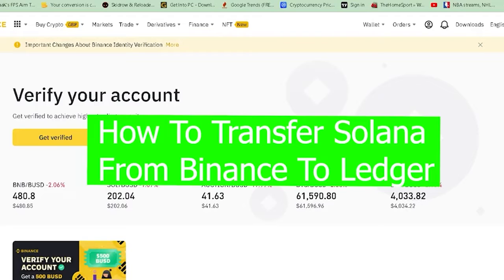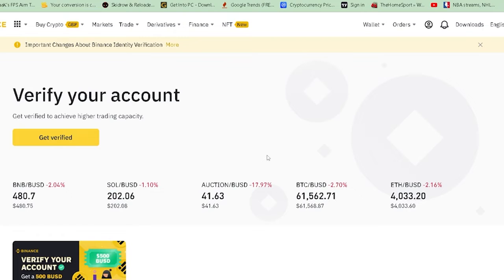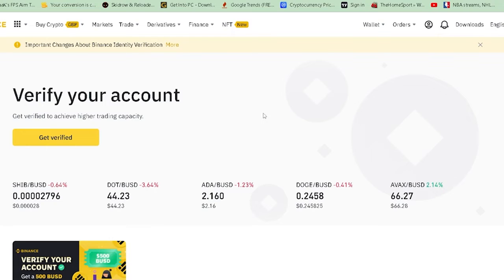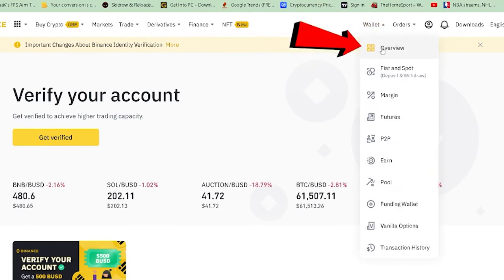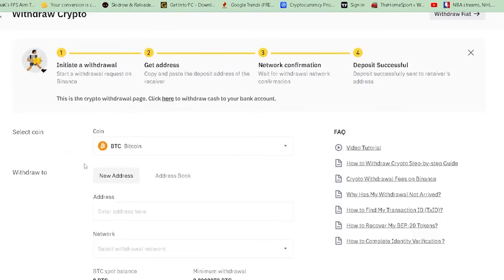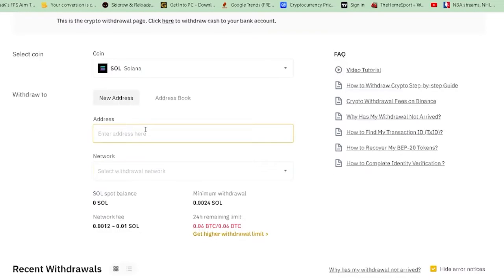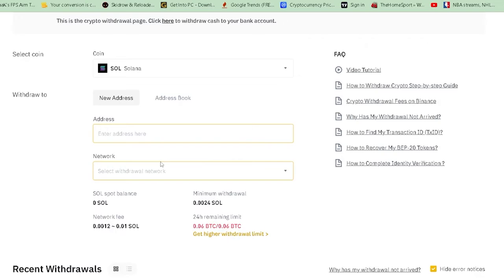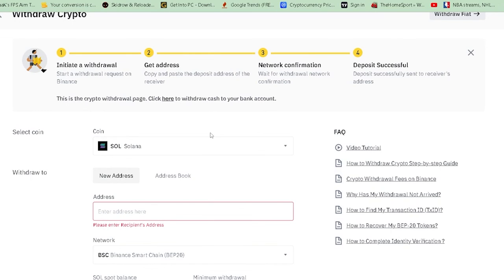How to Transfer Solana From Binance to Ledger Quick & Easy! | Transfer SOL Tutorial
Hello everyone, welcome to another video. In today's video, we're gonna teach you How to Transfer Solana From Binance to Ledger Quick & Easy!.

HowtoTransferSolanaFromBinancetoLedgerQuick&Easy!